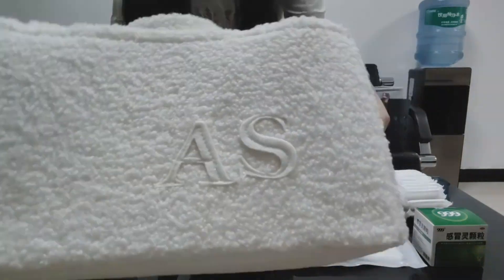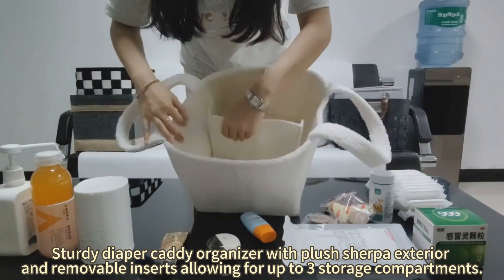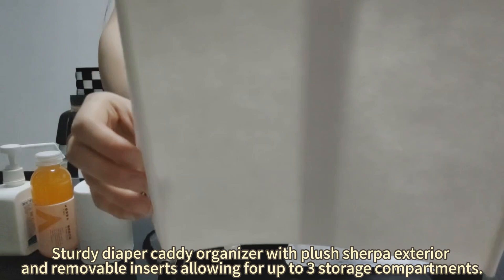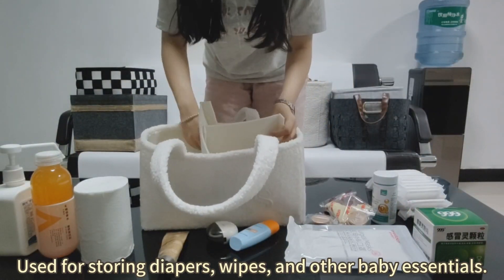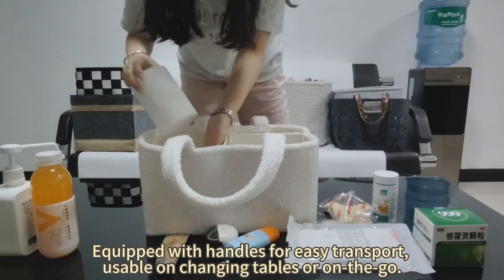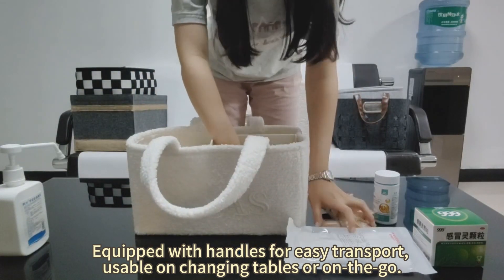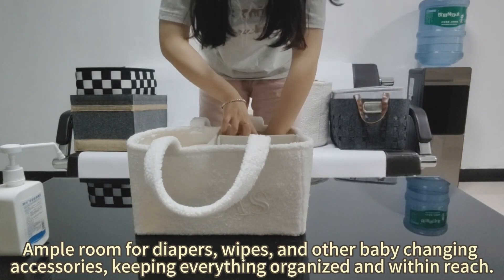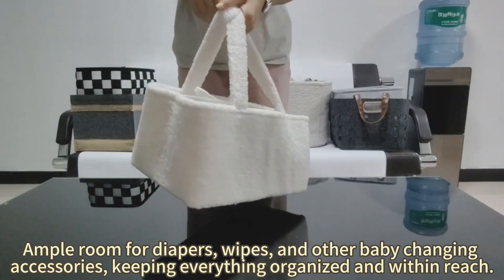2024 8 29尿布袋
Ample room for diapers, wipes, and other baby changing accessories, keeping everything organized and within reach.